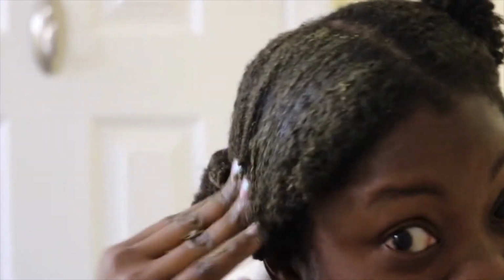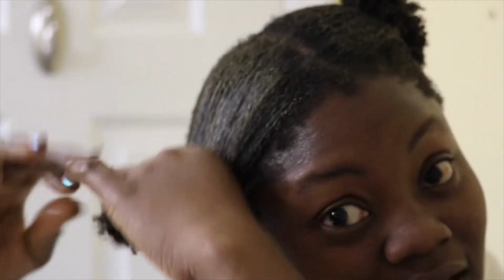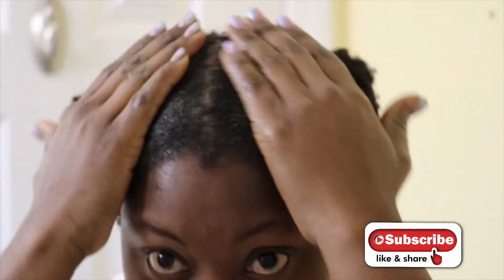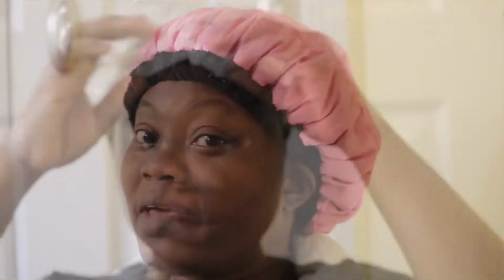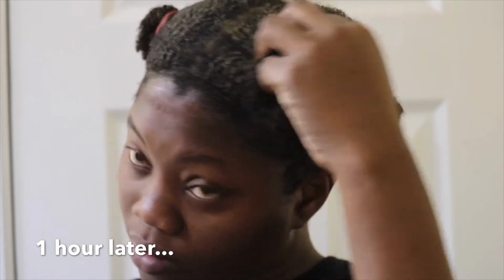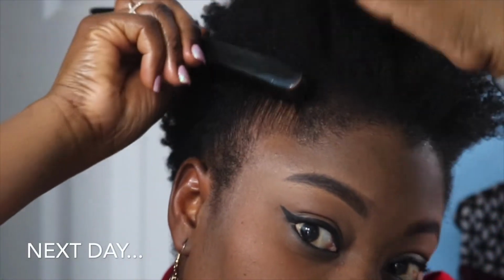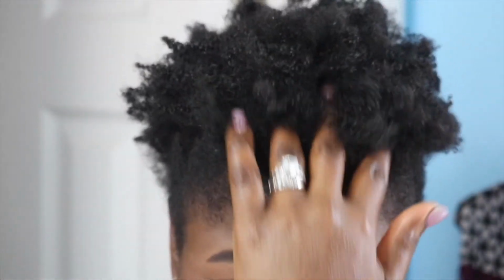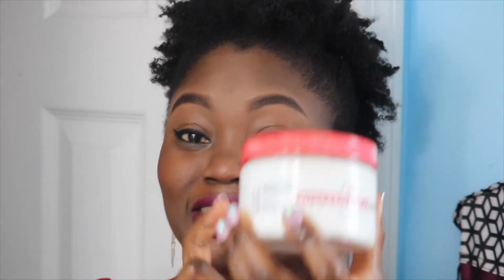Ayurvedic Natural Hair Care Regimen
I am starting off a 6 months hair care treatment using her home made Ayurvedic treatment mask.

Ingredients used
1 spoon of organic Alma powder

1 spoon of organic neem powder

1 spoon of organic Brahmi powder

1 spoon of organic Chebe powder

Glammednaturallyoil coconut oil
Glammednaturallyoil hair and braid oil

I shampooed first and applied the mask then cowashed after. I will share the full tutorial of me using this soon